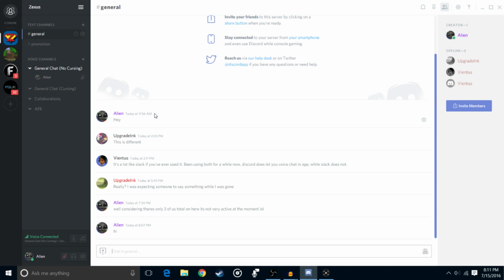Meet Youtubers And Grow Your Channel!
Meet Youtubers And Grow Your Channel! I hope with this we can interact with each other and you guys make new friends!

Check my channel for other content!